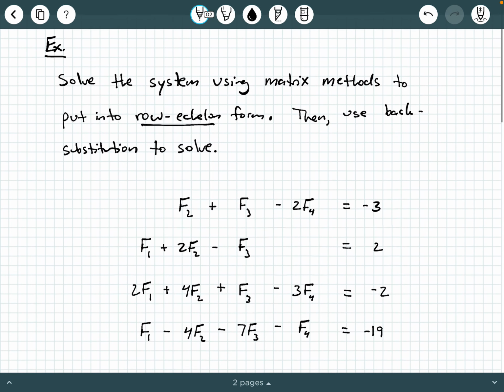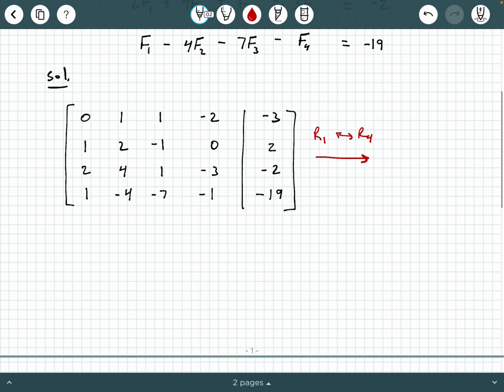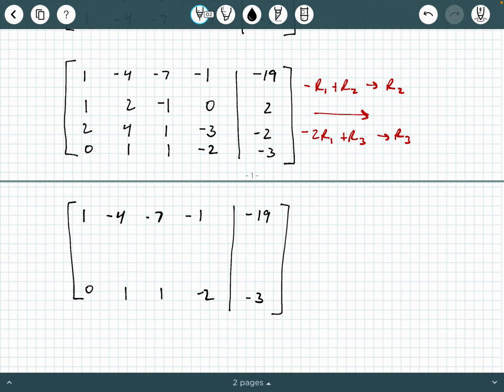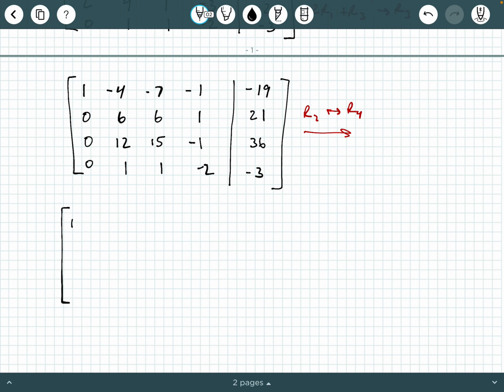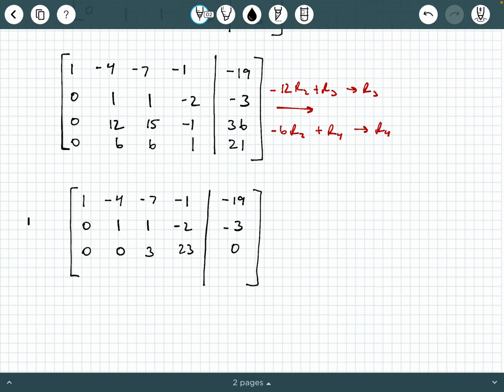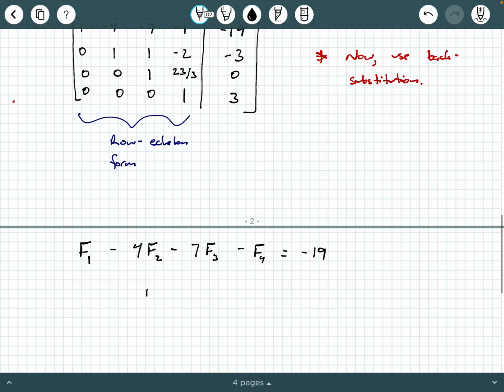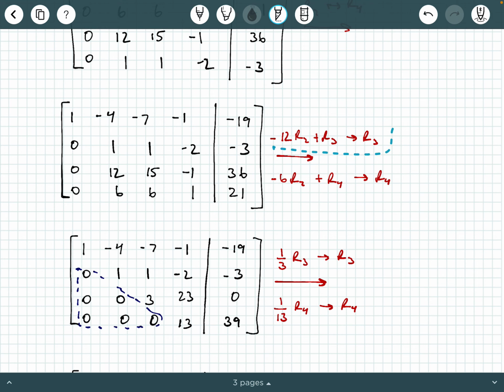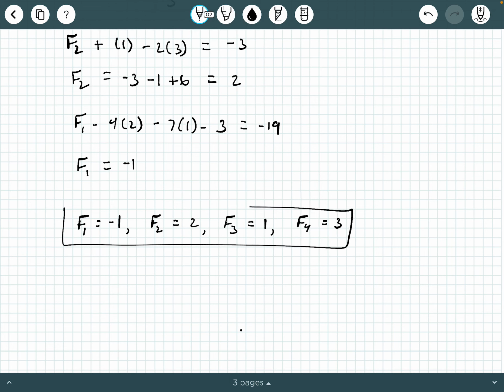Linear Algebra - Video 25: Using Matrices to Solve Systems Example 5 (four by four system)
In this video we explore an example of solving a system of four equations with four variables using matrix operations and achieving row-echelon form, then using back-substitution.